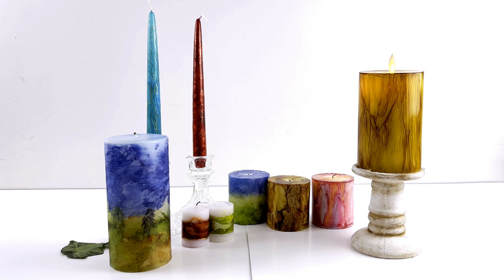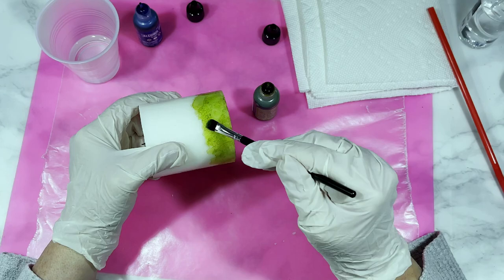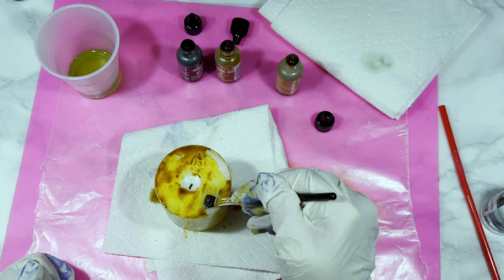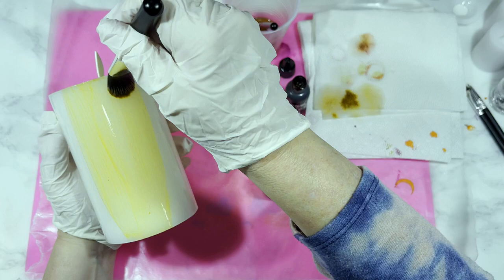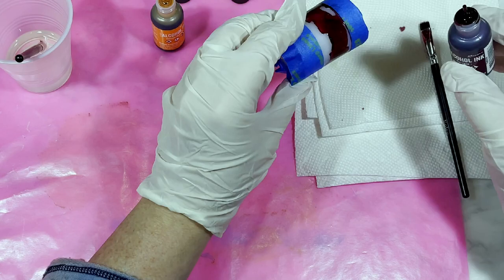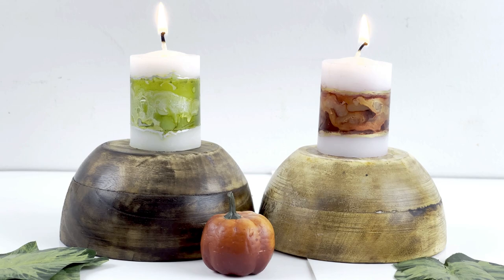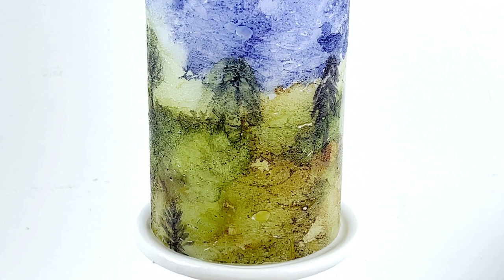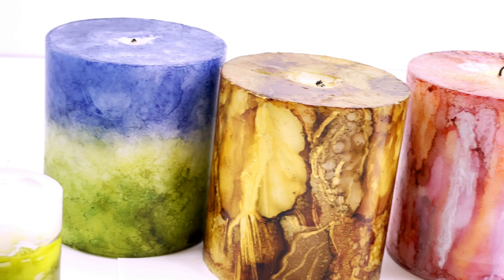HACKS: Alcohol Ink Candle DIY | Easy Dollar Tree Candles for Holiday Gifts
HACKS: Alcohol Ink Candle DIY | Easy Dollar Tree Candles for Holiday Gifts.  In today's DIY video, we are making 5 gorgeous Holiday Candles-perfect for gift giving, using dollar tree candles. Filled with rich color and Holiday Cheer.  Super quick and easy holiday gift giving hacks using alcohol ink and nothing more.  Anyone can do it and I'll show you how!! You won't want to miss this DIY!!!

*Note: Please note that on the mini candles- the first candle I mention the color Crimson at 9:20.  That color was "Currant" not Crimson. I mention it being Crimson twice- it is NOT, it is sunset orange and CURRANT. Sorry for the mistake!!!

Medium Size Pillar Candles, Votive Candles, Large Pillar Candles, Flameless Pillar Candles, Taper candles- can all  be found at The Dollar Tree

alcohol inks:
Tim Holtz Alcohol Inks:
Peach Bellini
Pink Sherbet

Tapered Candles
Large Pillars
Flameless Pillars
91% Alcohol
Makeup Brushes

GlueGun I use:
Surebonder Cordless Hot GlueGun, High Temperature:
Gorilla Hot Glue Sticks, Full Size, 8"20 Count:

Check out some of these great deals:
Try Amazon Prime for a Free 30-Day Trial:
Give the Gift of Amazon Prime:

Filming Equipment I use:
3-Axis Gimbal Stabilizer for Smartphone -
12'' Selfie Ring Light with Tripod Stand:
Neewer 700W Professional Photography Softbox Lighting Kit
Photography Background Support Stand:
Phone Holder Bed Gooseneck Mount -

Enjoy this crafting on a budget Video from medicated housewife diy